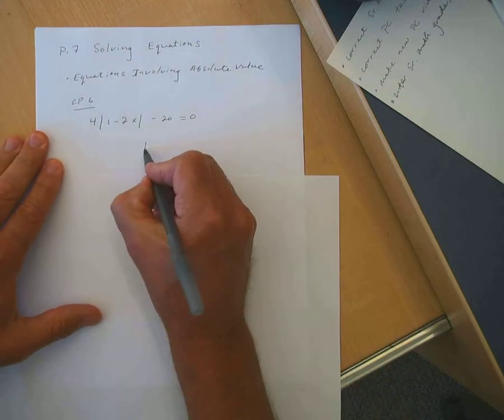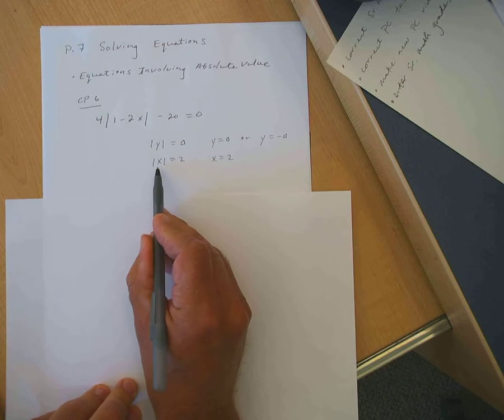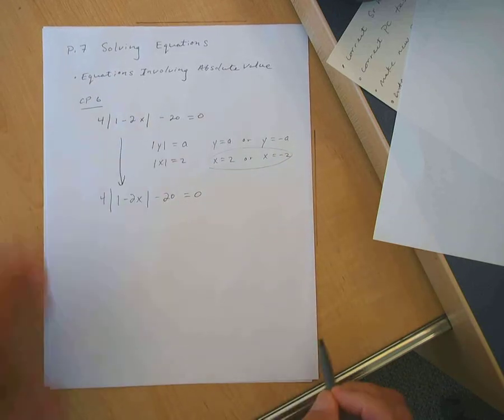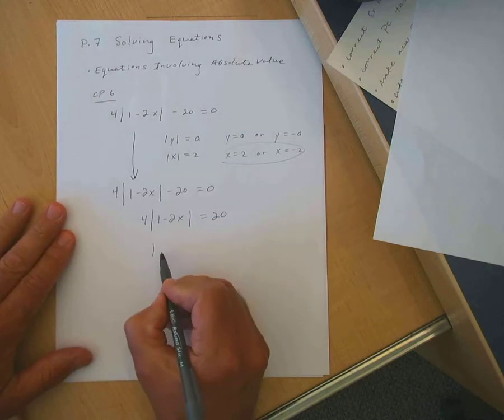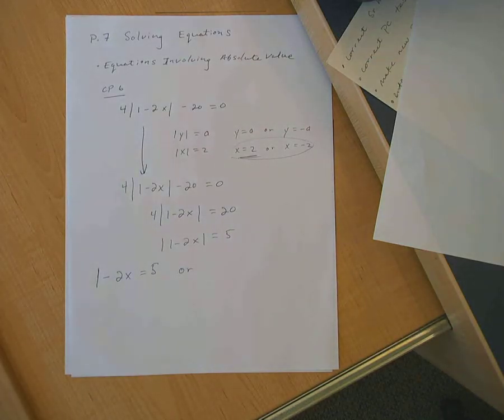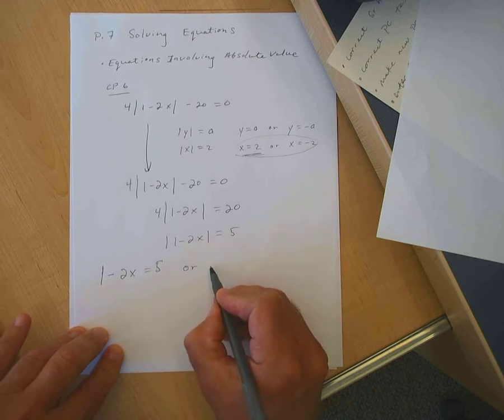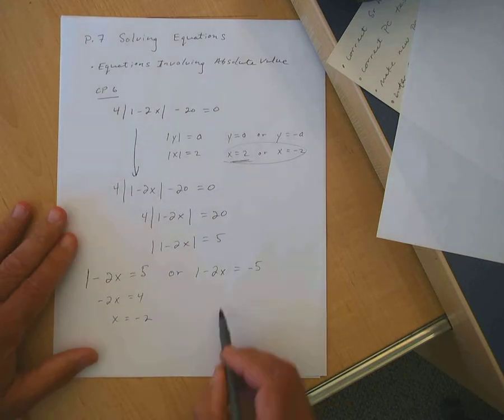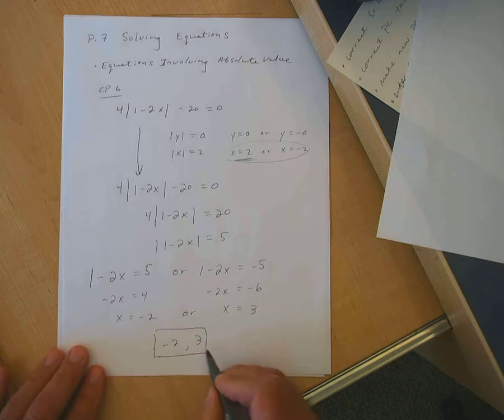Solving Equations with Absolute Value